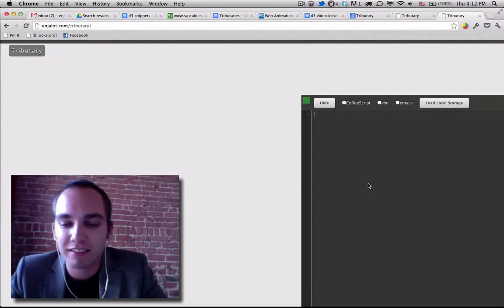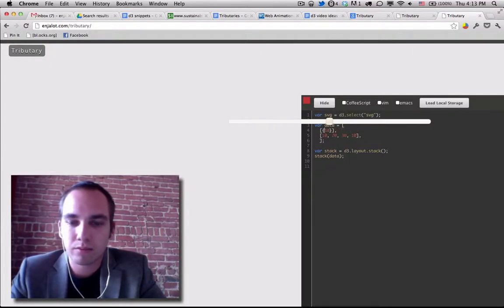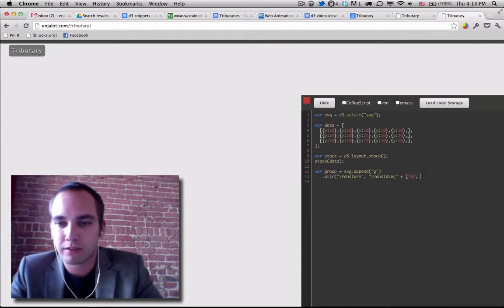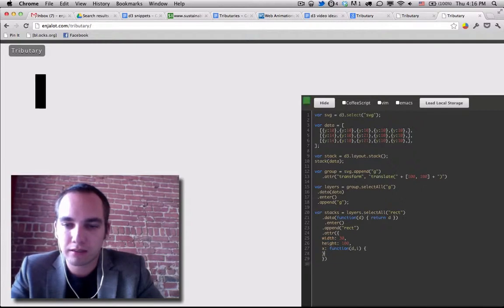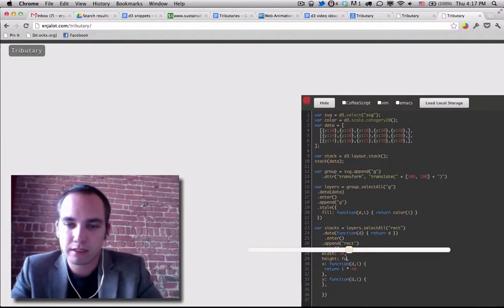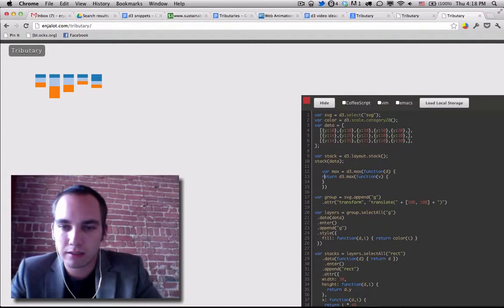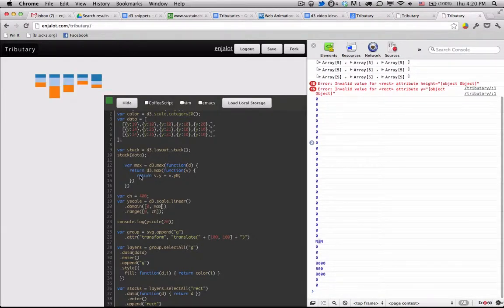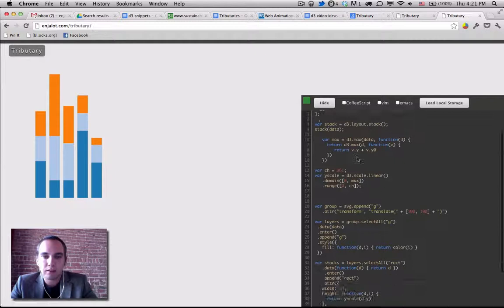[dot enter: 07] stacks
Stackin all the data